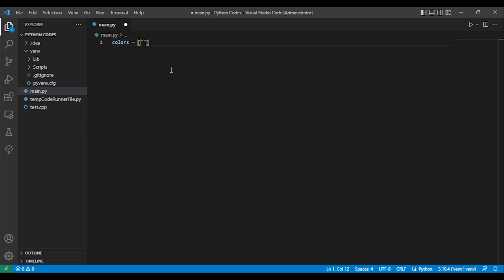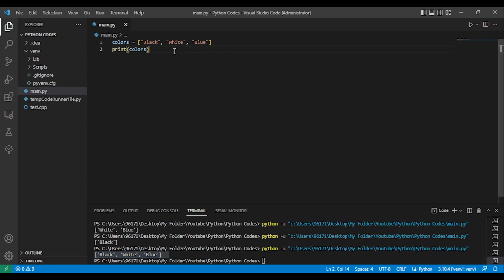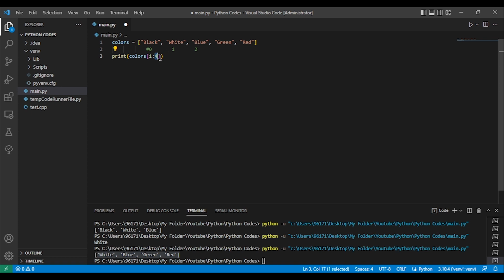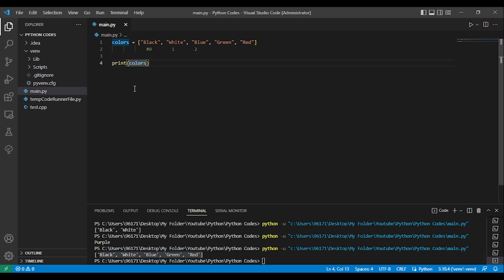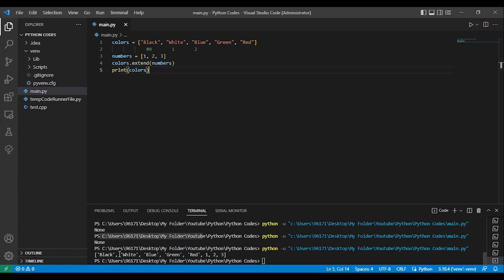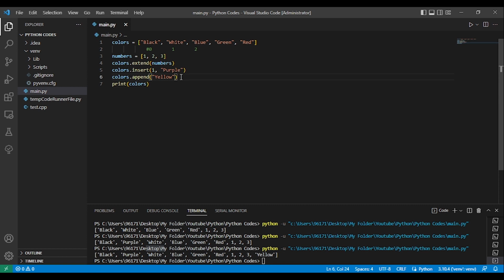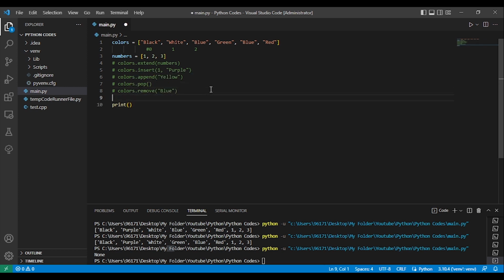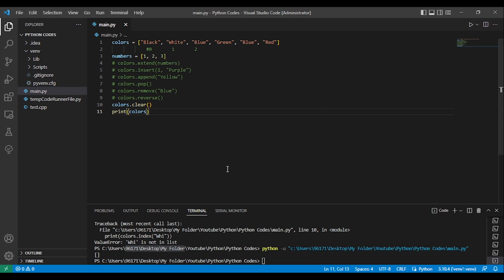Python Basics | Working with Lists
This video is about working with lists in Python. It covers how to create and manipulate lists, as well as some of its widely used functions.